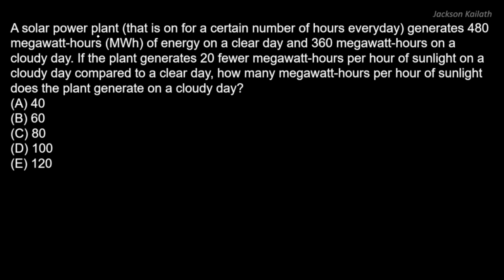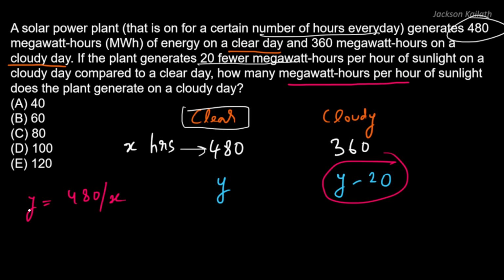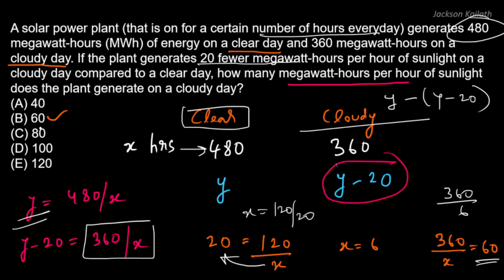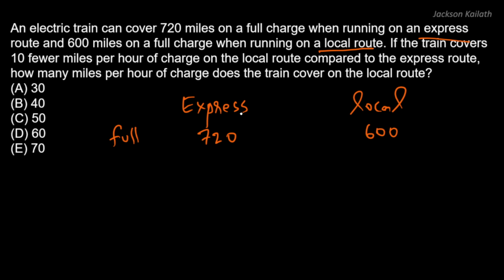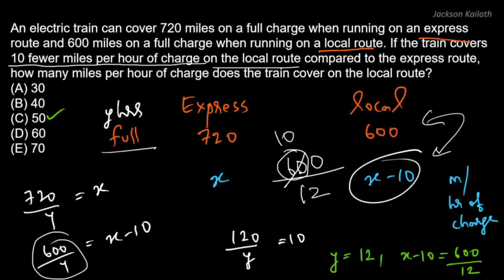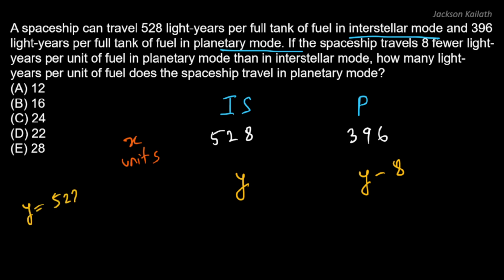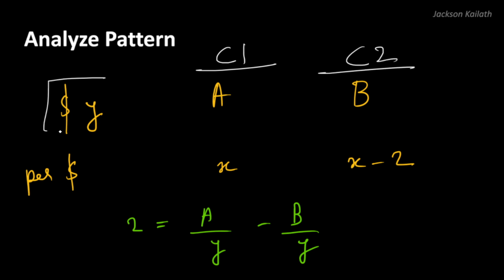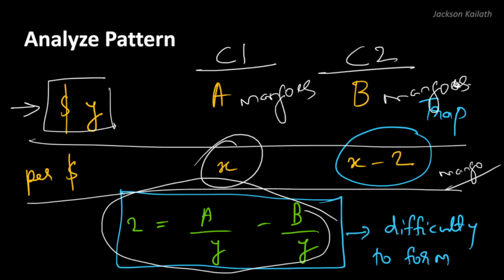gmat advanced quant - Series Q28: Uncovering GMAT's Advanced Quant Questions Secrets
This video will boost your GMAT Quant Preparation as it is part of the Series containing GMAT Quant Practice problems that are similar to the problems found in the GMAT Advanced Official book.

Have a doubt about any concept or a question that deserves a video response ?

In this Channel I help you ace the GMAT and GRE by publishing regularly amazing content.